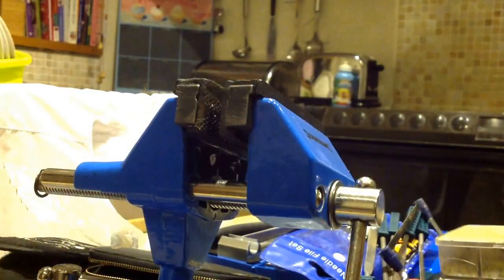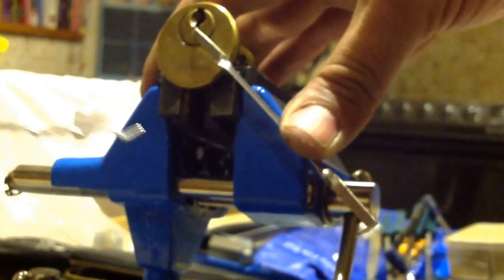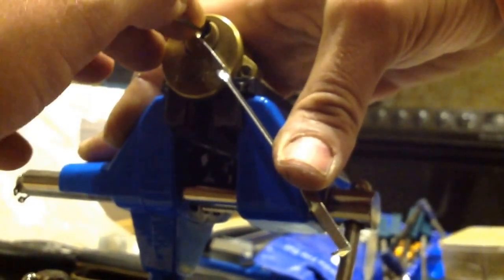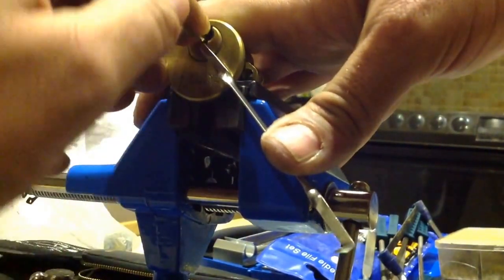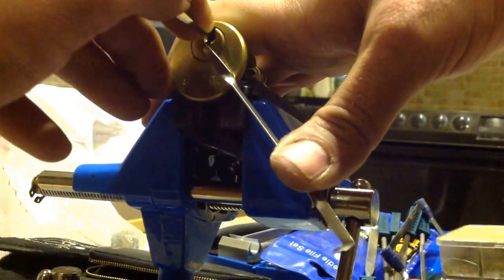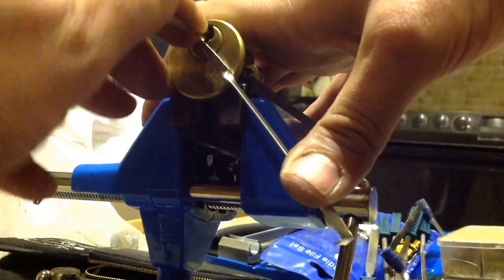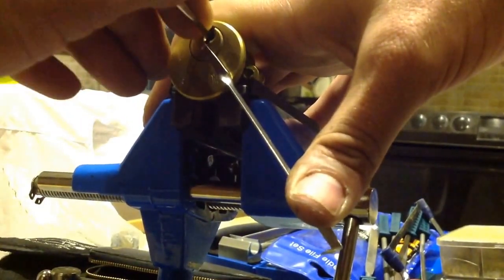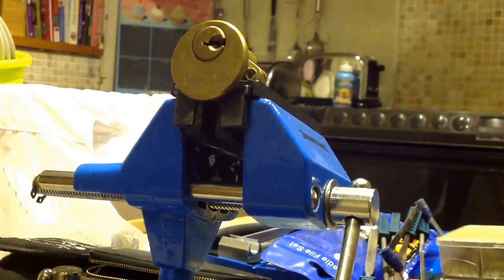Abus 5 pin rim cylinder Sppd.Thanks for watching and Please visit Uklocksport